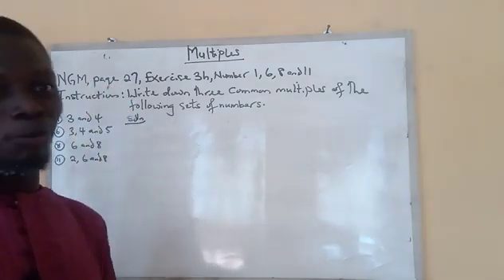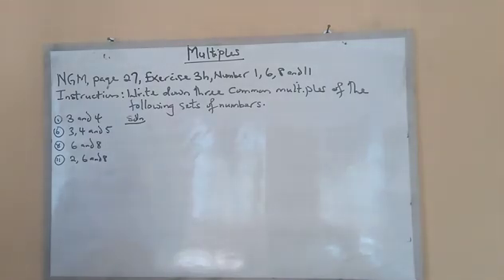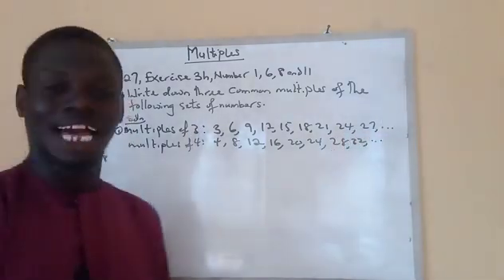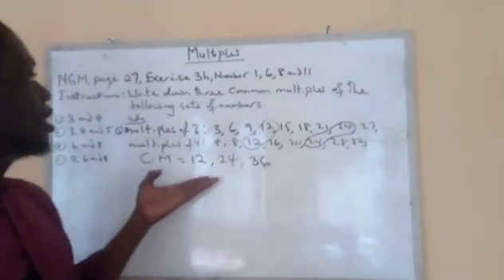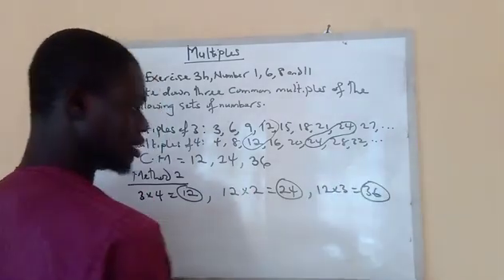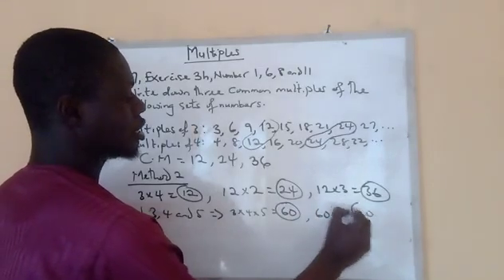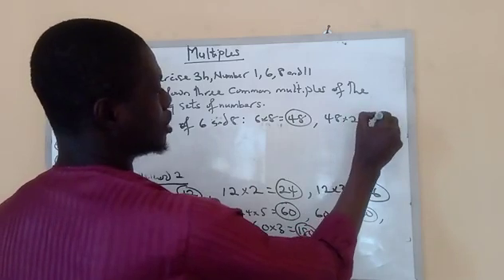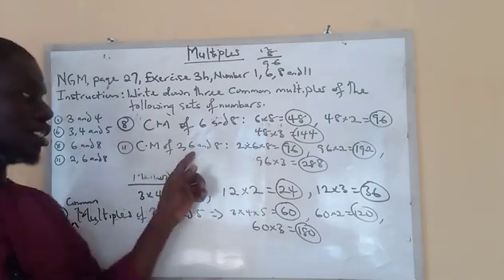NGM page 27 exercise 3h number 1,6,8 and 11